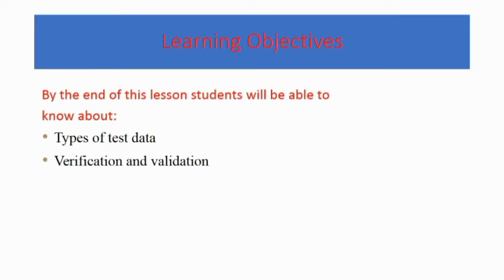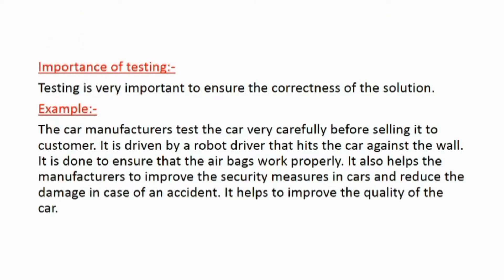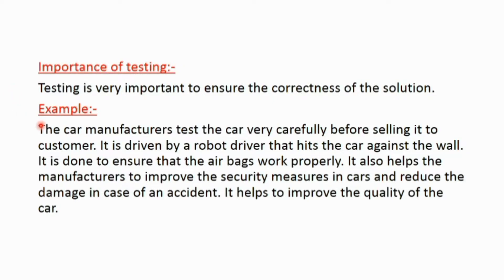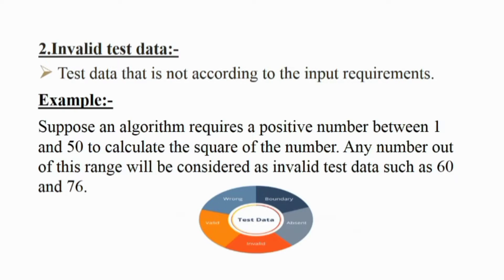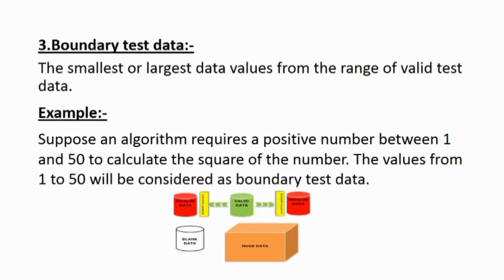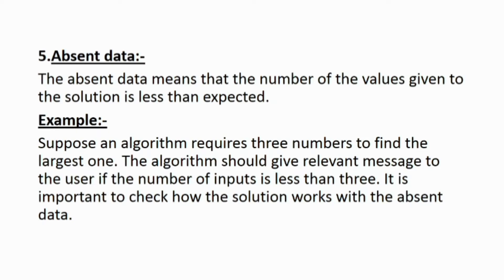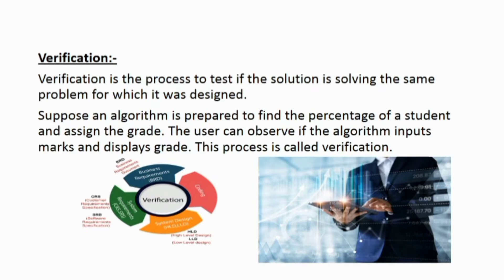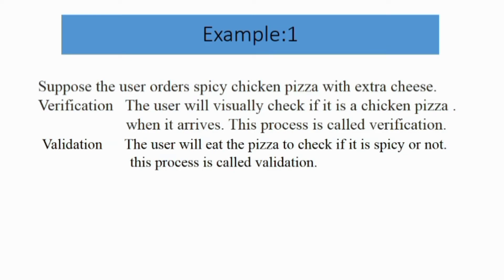We learn in this lecture about Test data ,Verification and validation.